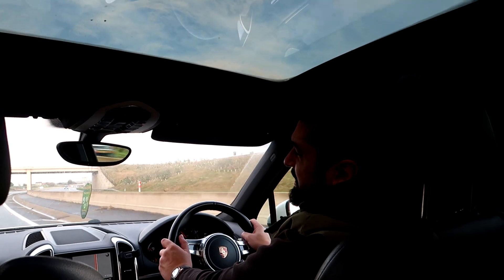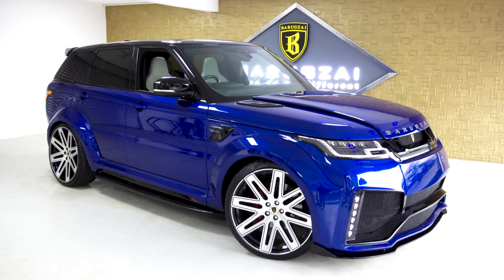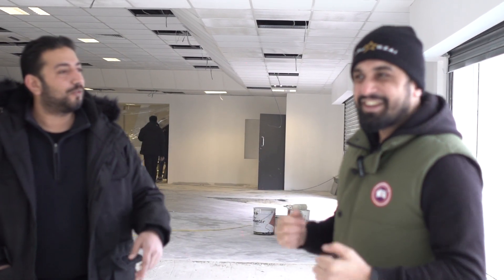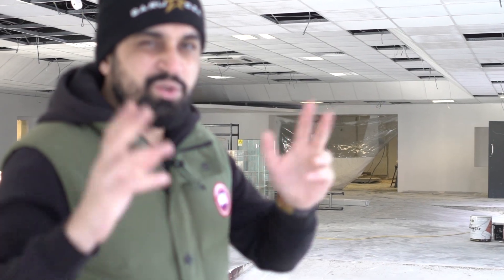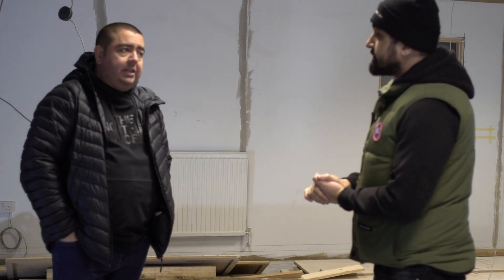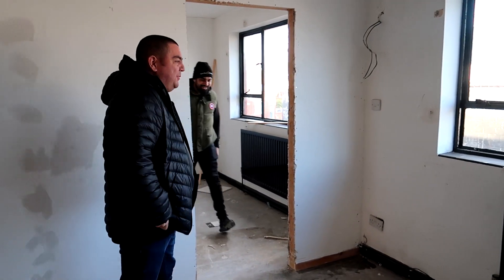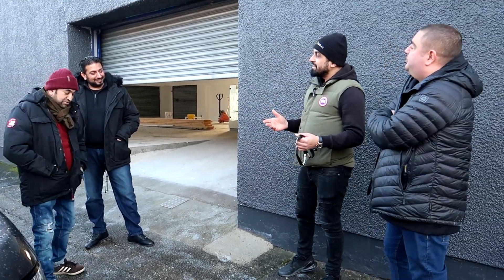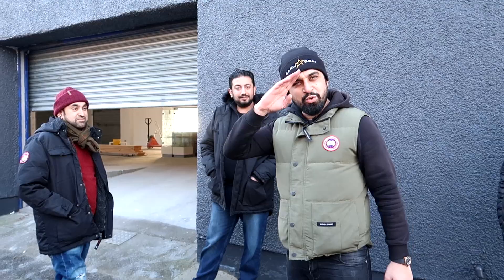HUGE NEWS! | MY NEW CAR SHOWROOM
Naveed unveils his new business venture. He travels to the new location and goes behind the scenes to show the progress of his new upcoming project.

Follow for more content at :

Instagram.com/Enkahnz
Facebook.com/Enkahnz